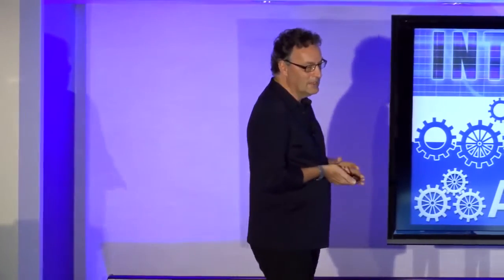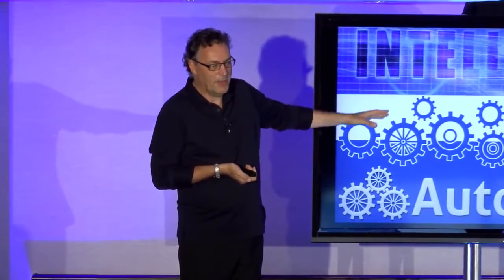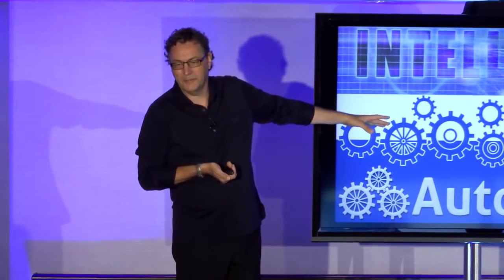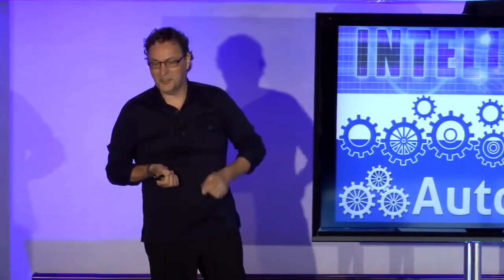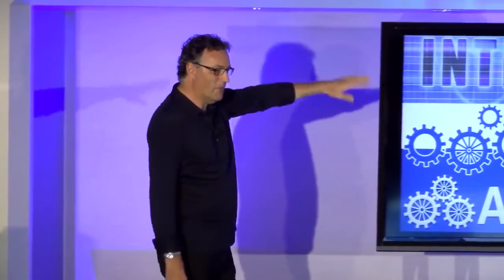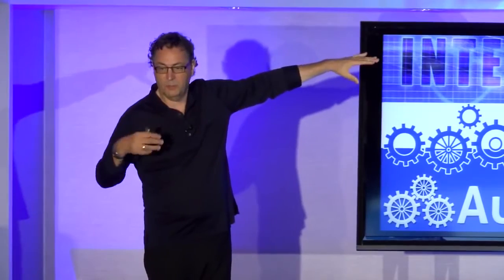Futurist Speaker Gerd Leonhard on the future of Intelligence and Automation (short clip)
This is a very short excerpt from my recent keynote at the KPMG 2015 Executive Symposium on Robotics and Automation, for the full-length video.  This particular clip talks about Automation and Intelligence 'everywhere' - and where that will take us

The complete talk (link above) provided a futuristic view of the impacts that the coming shift from labor to automation will have on businesses, and on society in general.  Thanks to KPMG for making this available. Thanks to Frank Diana for the nice illustration and the review of my talk, read it
Gerd Leonhard Futurist, Author and Keynote Speaker
Basel / Switzerland

Please note: audio-only versions of many videos are being made available

(you can also download all videos from here). Most of my books, presentations and slideshows are available